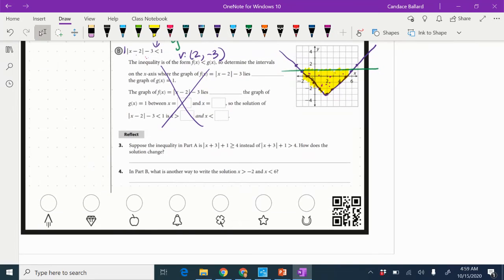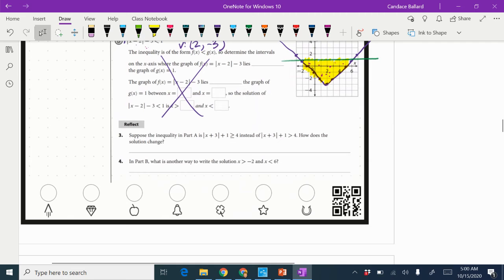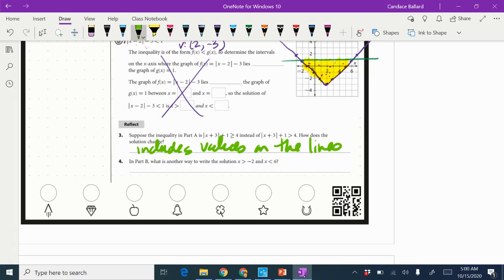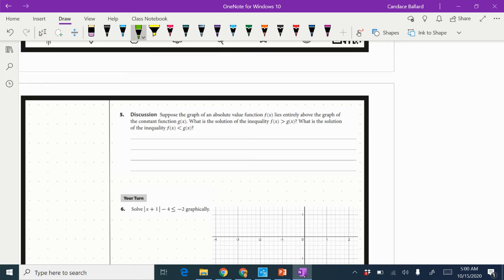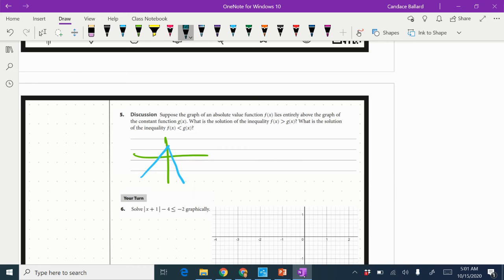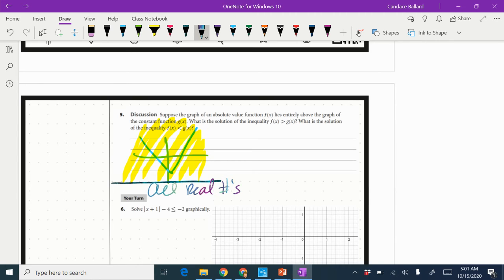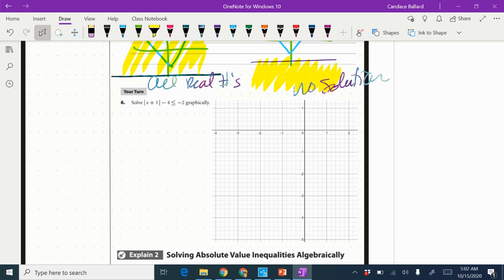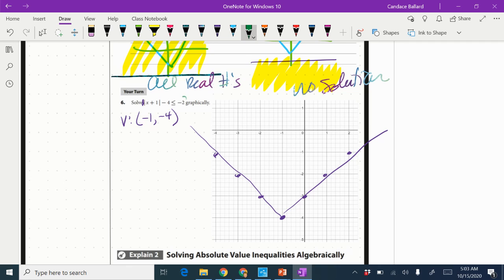A2T Topic 3.3 Solving Absolute Value Inequalities Explain 1 3-6